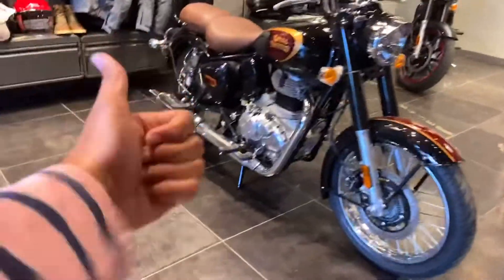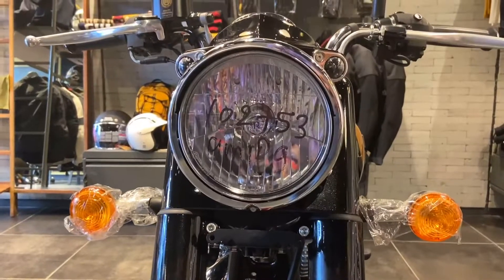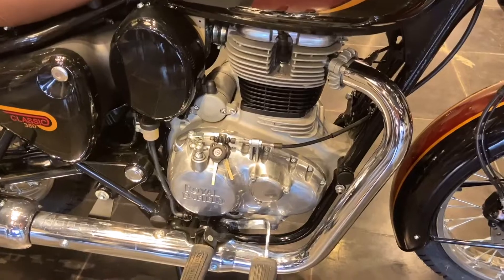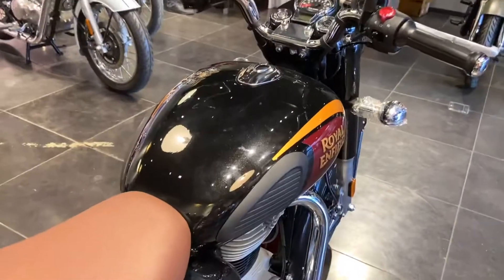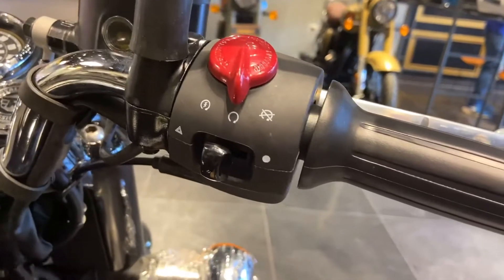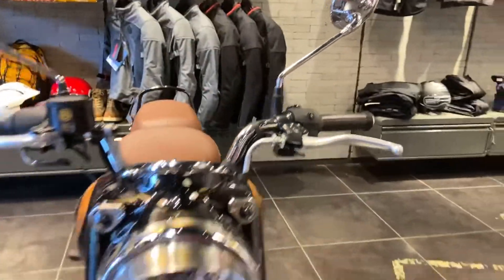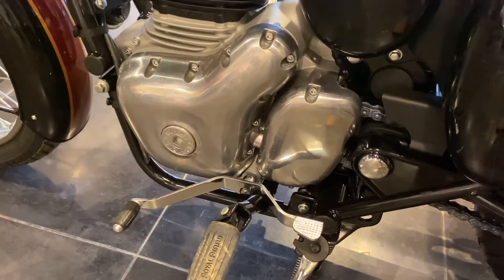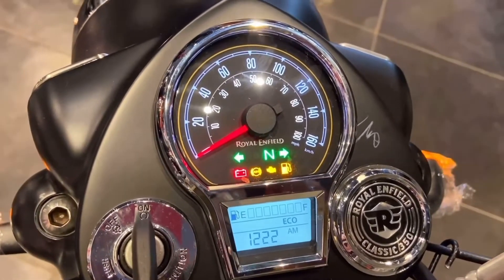2021 Royal Enfield Classic 350 Halcyon Black variant Detailed Walkaround 🔥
Hello dosto swagat hai aapka AutoRevzz Hindi YouTube channel pr! Ye video hai detailed walkaround of the All New Royal Enfield Classic 350 Halcyon Black variant.

Hume msg kijiye -